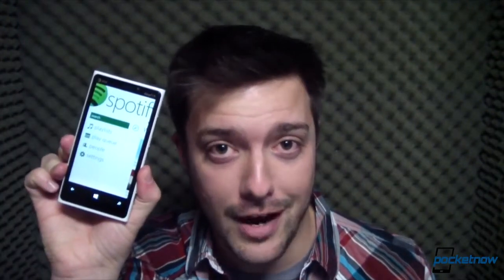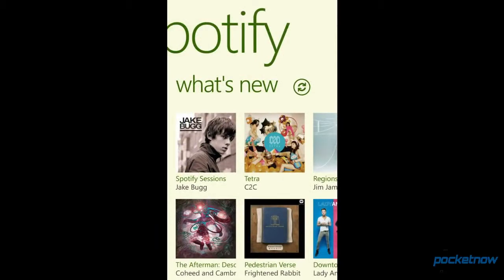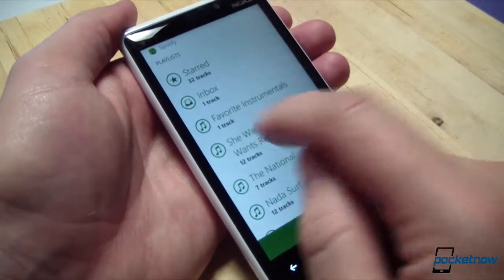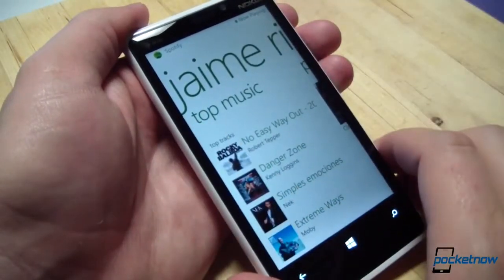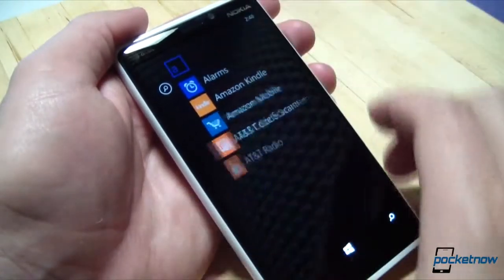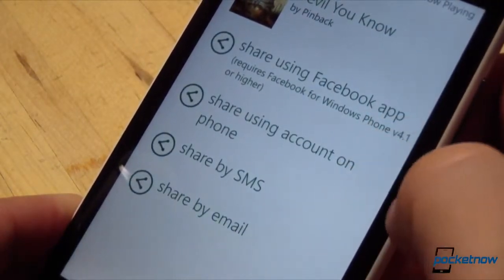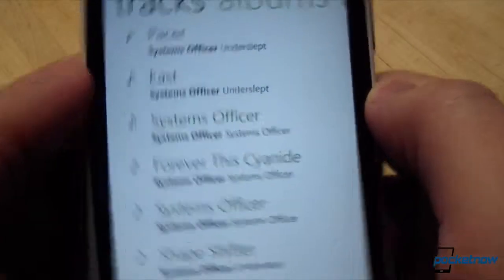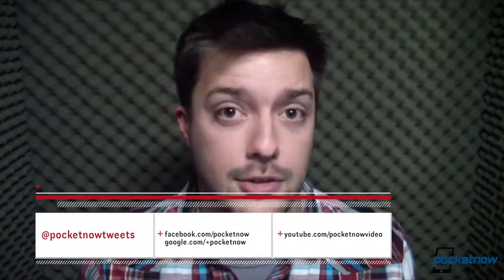Spotify on Windows Phone 8 Quick Tour